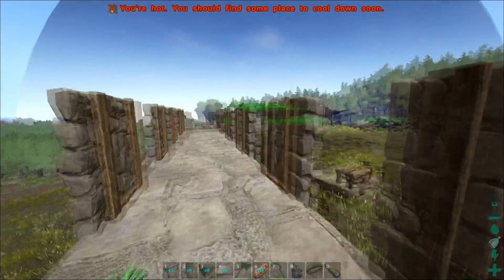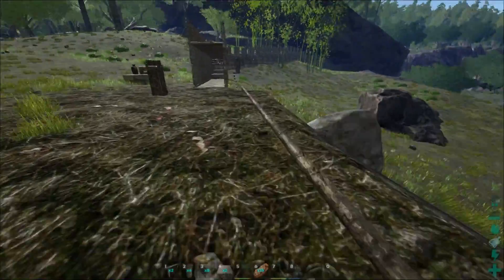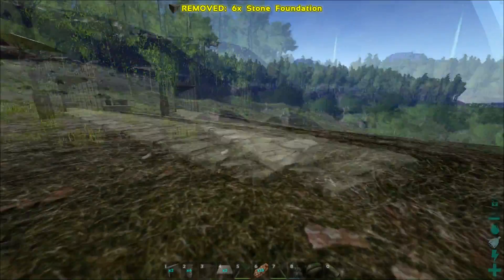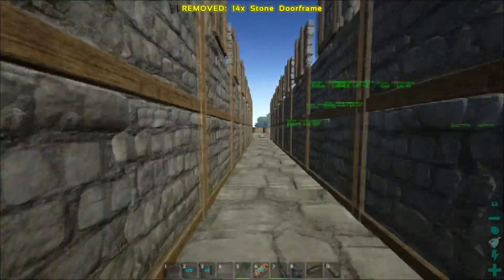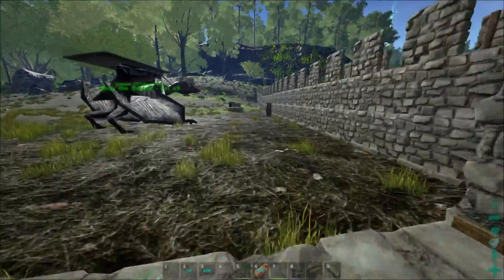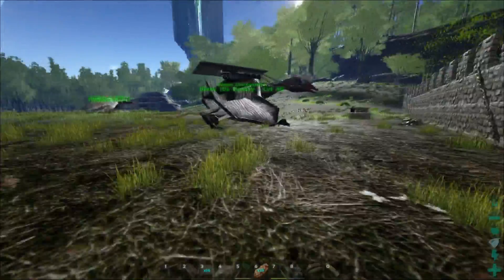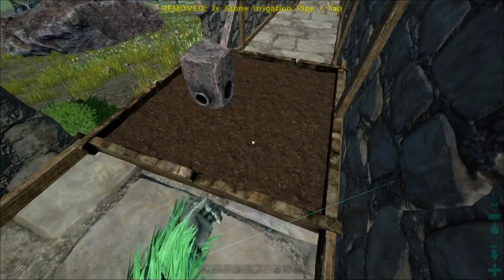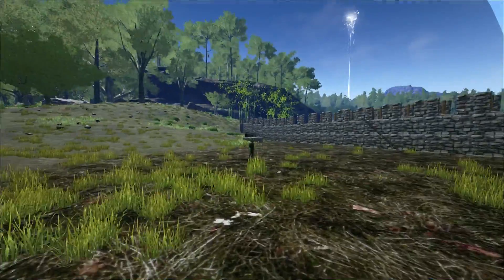ARK: Survival Evolved - A Straight Foundation Wall - S1Ep35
Ch1ckenb0ne Playing ARK:Survival Evolved! This episode i will show you how to make foundations snap to eachother on a slope! Just so you can build a great wall of Chi..I mean Ark